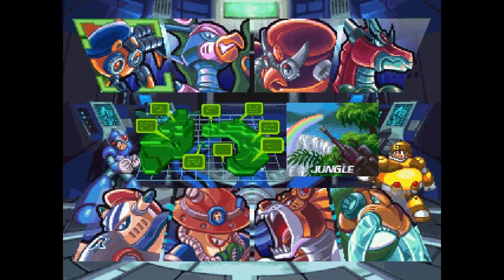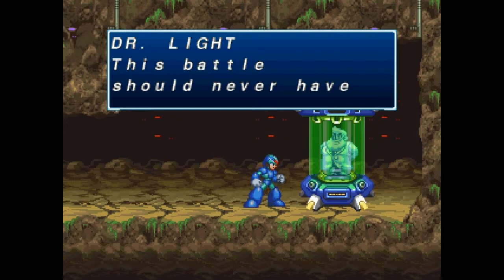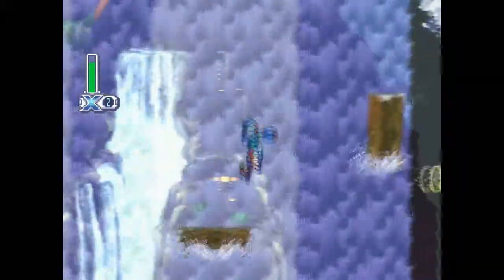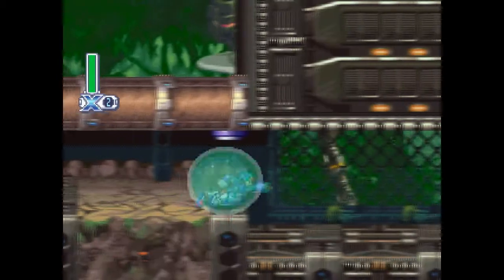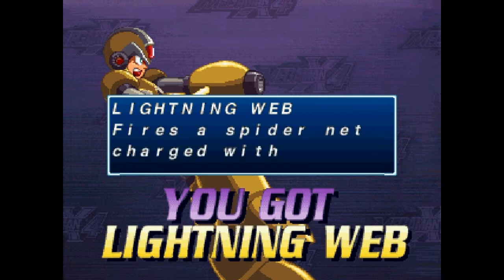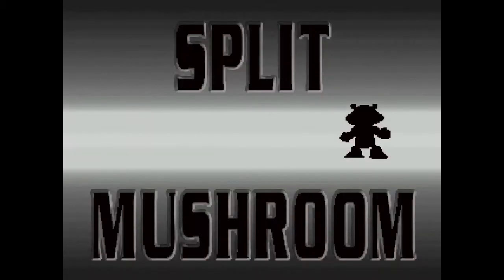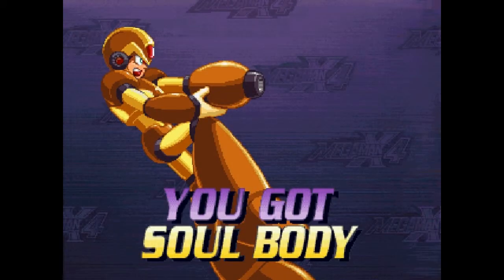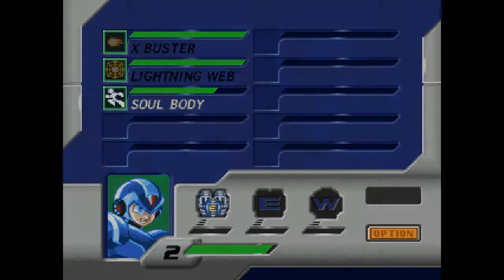Let's Play Megaman X4 [Part 2] - Web Spider/Split Mushroom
X takes on Web Spider and Split Mushroom, then enters cyberspace.